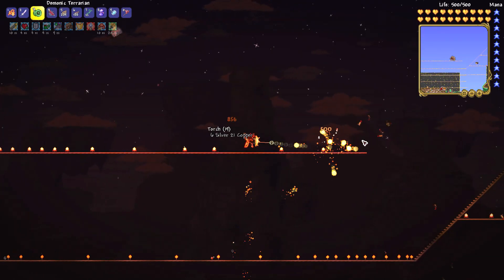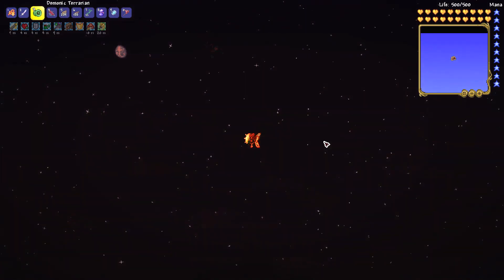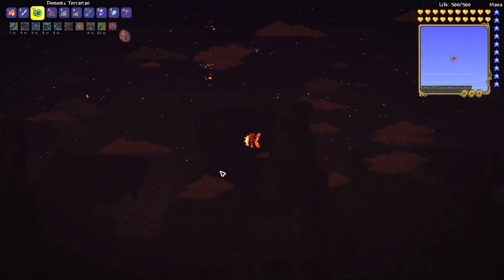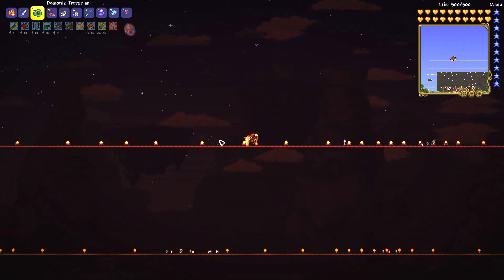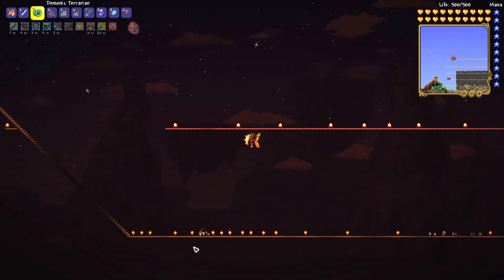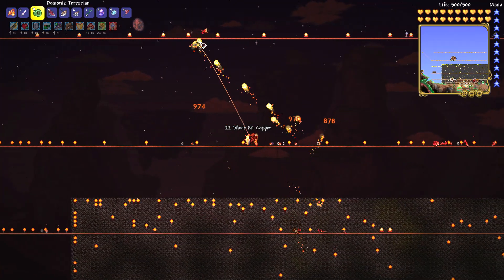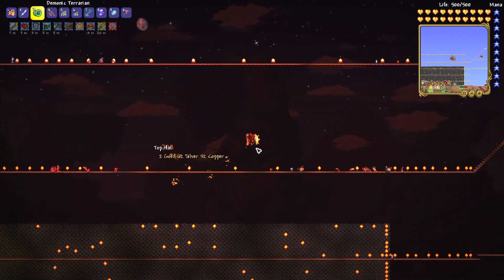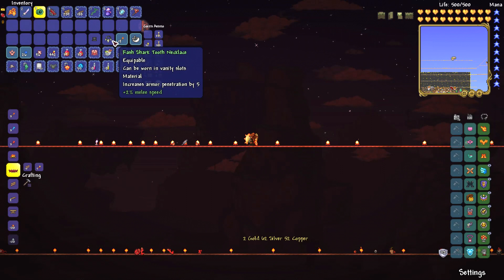How to get Shark Tooth Necklace - Terraria 1.4